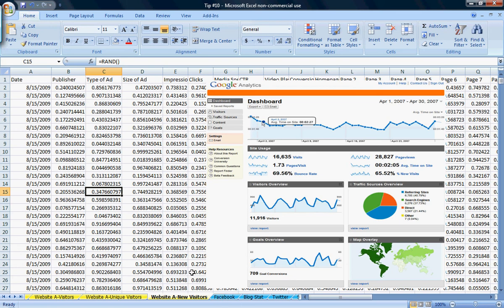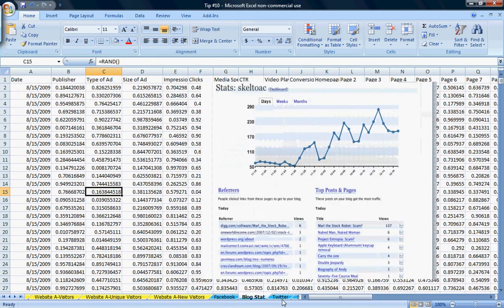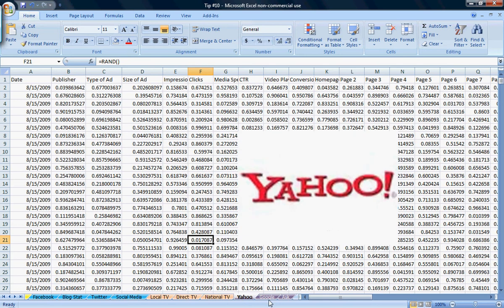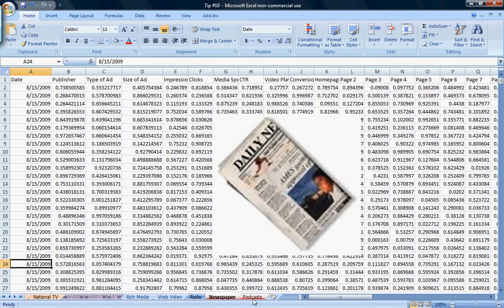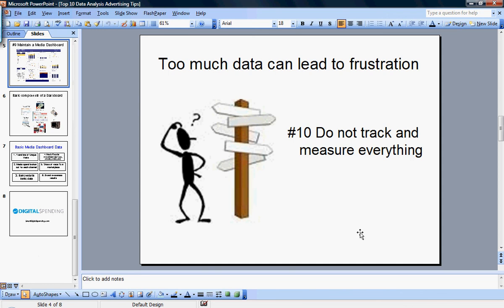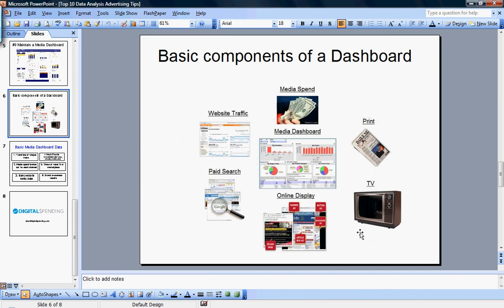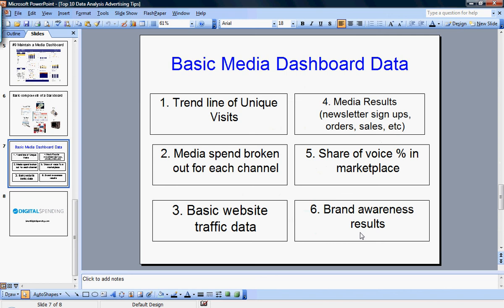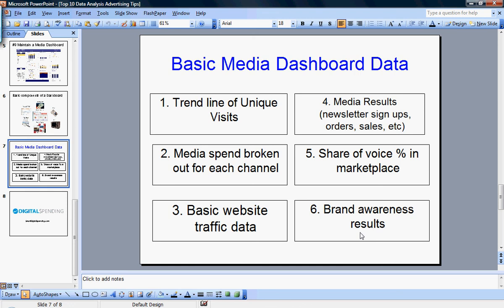Data Analysis Advertising Tips #10 & #9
Tips on how to use data analysis to enhance advertising performance from the FIRST company to provide free advertising data analysis solutions